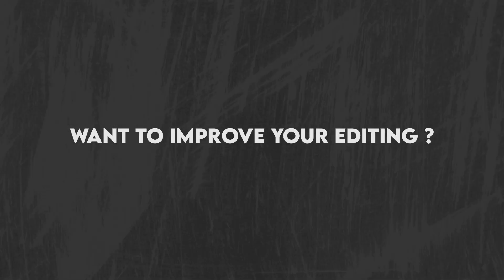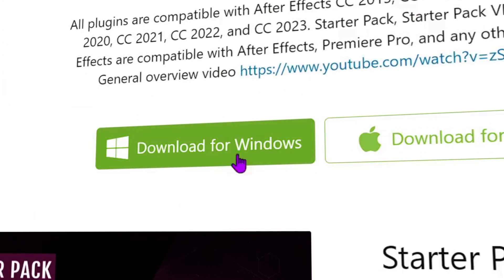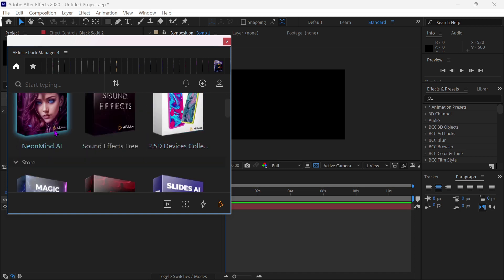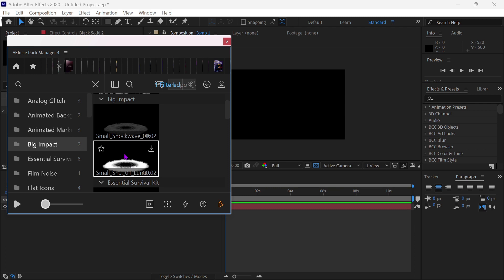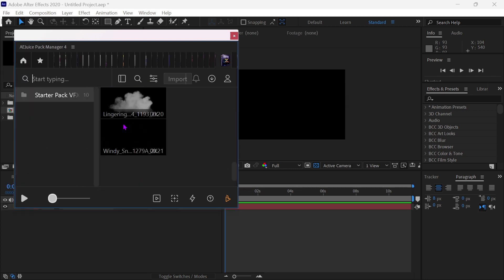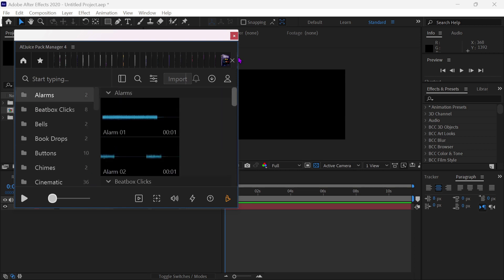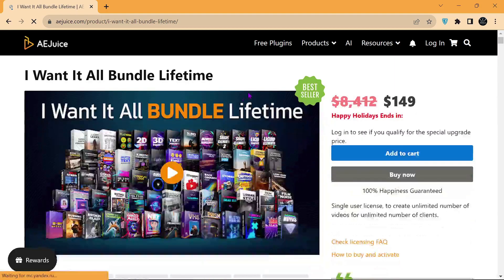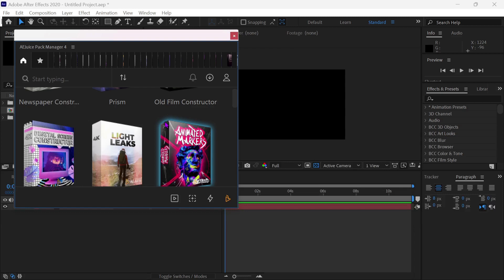Improve your editing with THIS PLUGIN | AEjuice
aejuice,aejuice after effects,aejuice pack manager,aejuice i want it all bundle,improve editing,how to edit videos,how to edit youtube videos,after effects tutorial,adobe after effects,how to use after effects,after effects plugin,after effects plugins,top after effects plugins